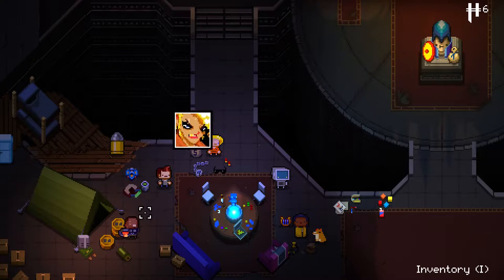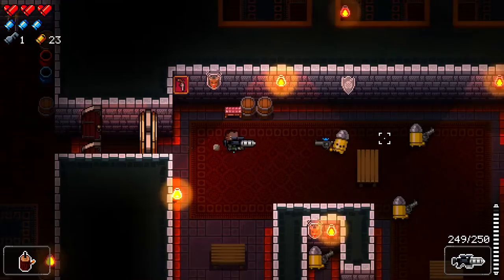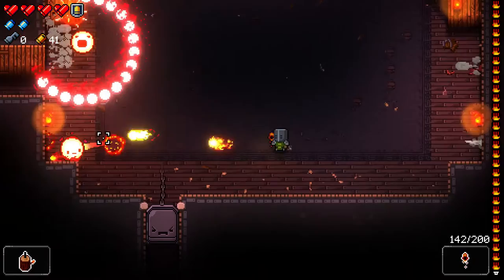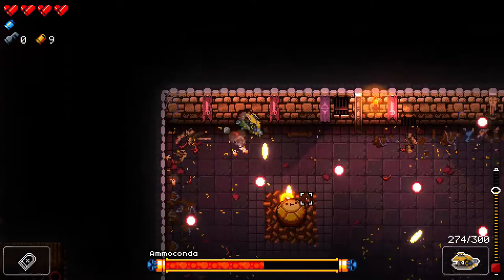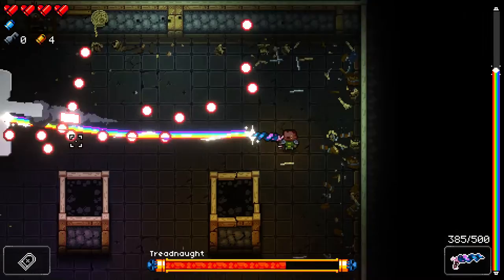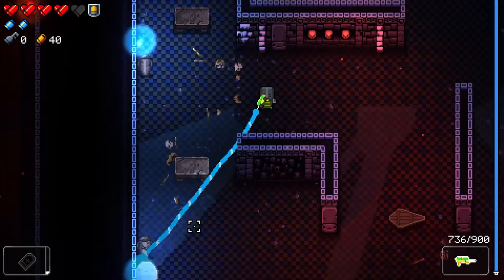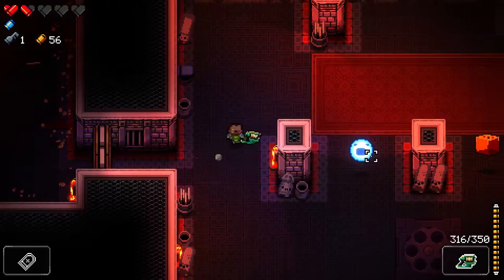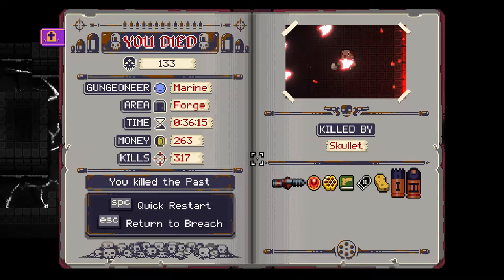Chinkie Chong Plays Enter the Gungeon #83 [Horny] - Let's Play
Enter the Gungeon is a top-down shooter, mixed with bullet hell and rogue-like elements.

Watch Chinkie Chong as he flips table, falls down into the pit, and uses guns that shoot t-shirts or anvils out of them.

About this game:

Enter the Gungeon is a bullet hell dungeon crawler following a band of misfits seeking to shoot, loot, dodge roll and table-flip their way to personal absolution by reaching the legendary Gungeon’s ultimate treasure: the gun that can kill the past. Select a hero [or team up in co-op] and battle your way to the bottom of the Gungeon by surviving a challenging and evolving series of floors filled with the dangerously adorable Gundead and fearsome Gungeon bosses armed to the teeth. Gather precious loot, discover hidden secrets, and chat with opportunistic merchants and shopkeepers to purchase powerful items to gain an edge.

The Gungeon: Enter the Gungeon – a constantly evolving bullet hell fortress that elegantly blends meticulously hand-designed rooms within a procedurally-generated labyrinth bent on destroying all that enter its walls. But beware – the Gungeon responds to even the most modest victory against its sentries and traps by raising the stakes and the challenges found within!

The Cult of the Gundead: The Gungeon isn’t just traps and chasms – calm your nerves and steady your aim as you face down the gun-totting Cult of the Gundead. These disciples of the gun will stop at nothing to put down the heroes in their tracks and employ any tactics necessary to defend their temple.

The Gungeoneers: Choose between one of several unlikely heroes, each burdened by a deep regret and in search of a way to change their past, no matter the cost. Filled with equal parts courage and desperation, these adventurers won’t hesitate to dive across flaming walls, roll through a wall of bullets, or take cover behind whatever is around to make it to their goal alive!

The Guns: Discover and unlock scores of uniquely fantastic guns to annihilate all that oppose you in the Gungeon – each carrying their own unique tactics and ammunition. Unleash everything from the tried and true medley of missiles, lasers, and cannonballs to the bizarrely effective volley of rainbows, fish, foam darts, and bees! Yep, bees.